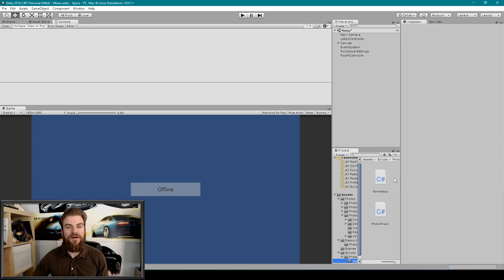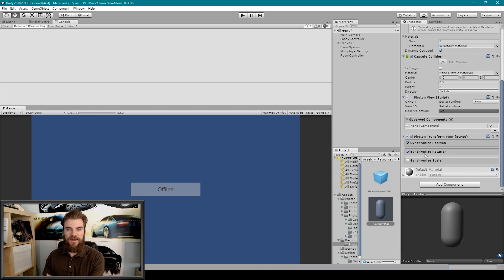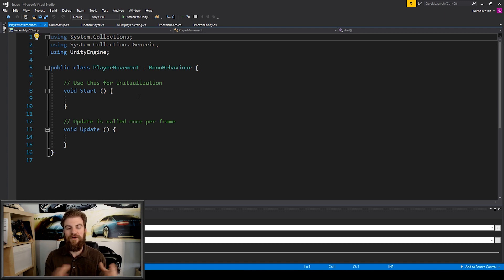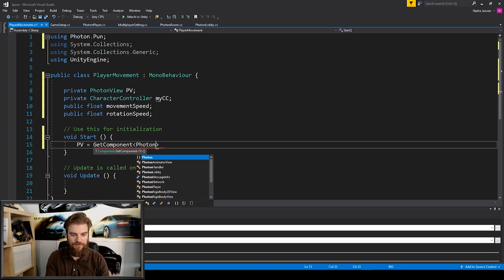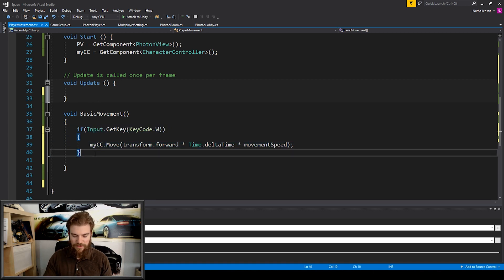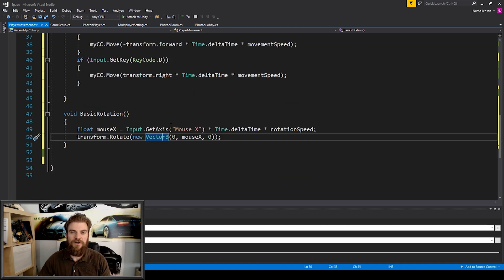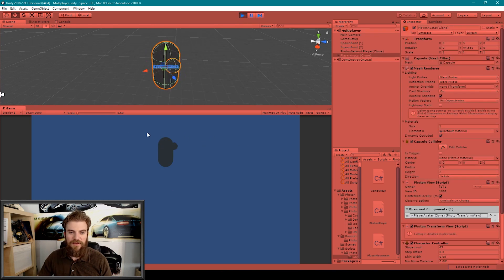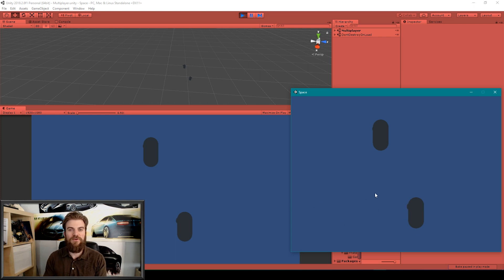Photon Transform View with Photon PUN 2 in Unity (Part 7)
How to make a Multiplayer Video Game

Here is the next lesson on how to make a multiplayer game in Unity using the Photon 2 plugin. For this lesson, we will be focusing on player movement and synchronizing the transform across the network using the photon transform view. It is very important to be able to sync player movement across the network because without doing so players will be able to see each other in different locations then they actually are. It is also important to make sure that each player can only control his own avatars.

The first thing that we need to do is open up our Photon Player Avatar prefab. On this prefab, we will add the Photon Transform View so that our player avatar can have its movement synchronized. We will then need to create a new C# script for setting up the controls for the movement of the Avatar object. With this C# script opened the first thing we will do is create some new variables. We will then initialize all our variables. As we create the movement functions we first need to check for the player's input. Based on the player's input we will then move the player avatar object. When we call these movement function is the update function we will use the Photon View variable to check to see if this object is owned by the local player. This is to make sure that only the local player can control their avatar and not other peoples avatars. We will then save our script and return to Unity 3D.

If you follow along with the video you should now be able to build your project. In the multiplayer scene, you should be able to now control the movement of only your local player avatar.